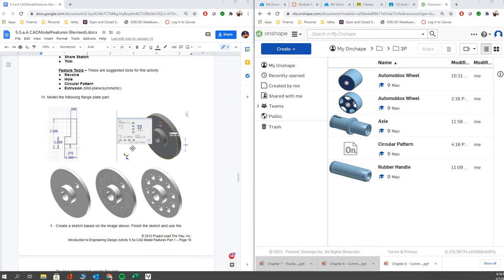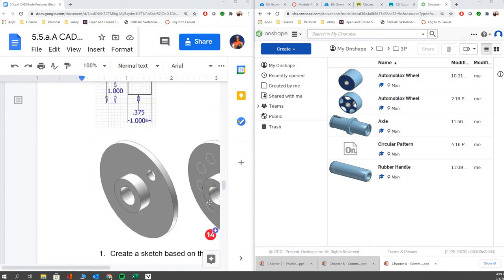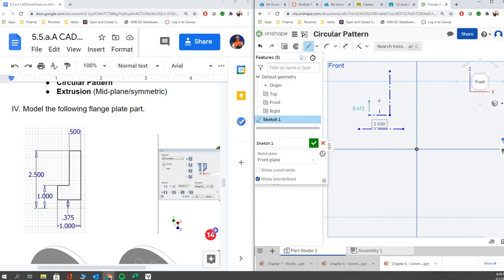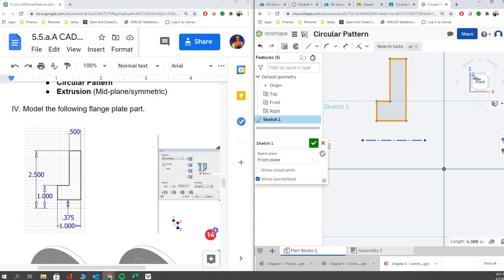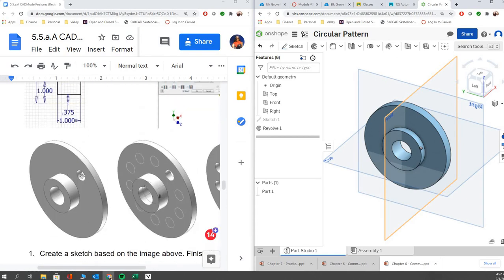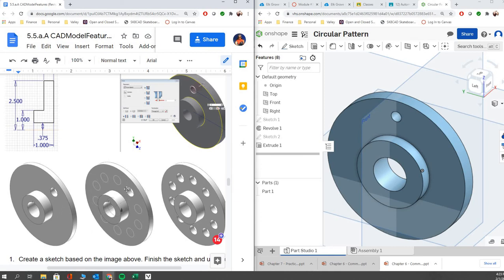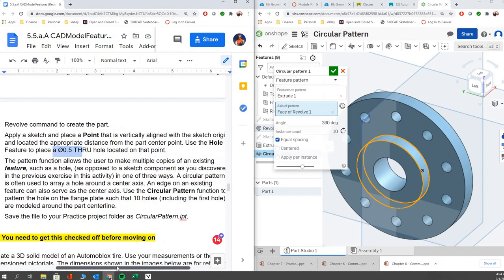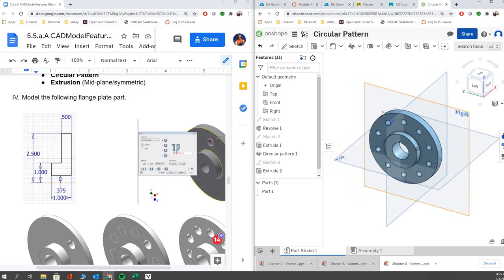5.5a Circular Pattern PLTW IED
This video gives a brief introduction to using the circular pattern tool in OnShape.